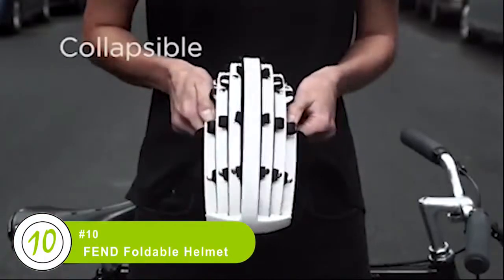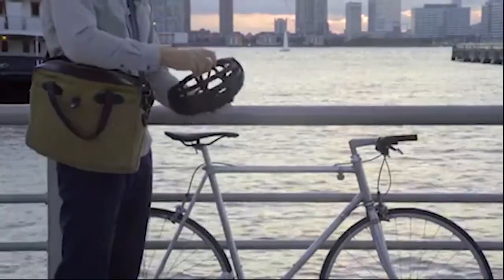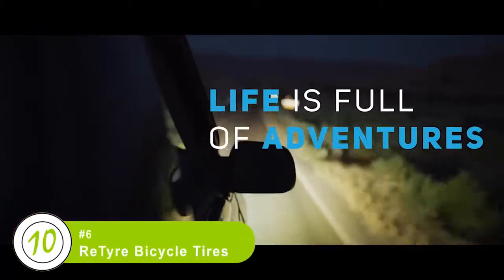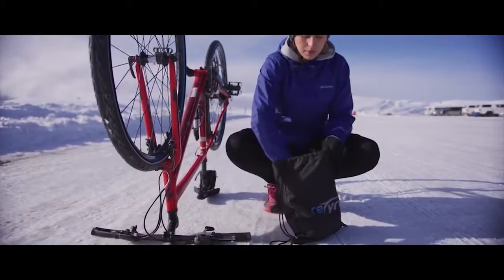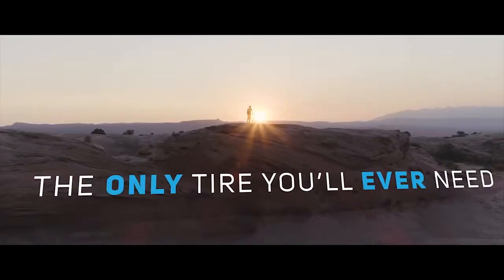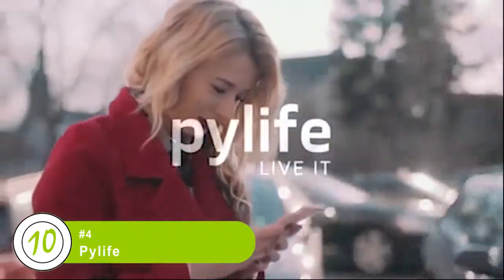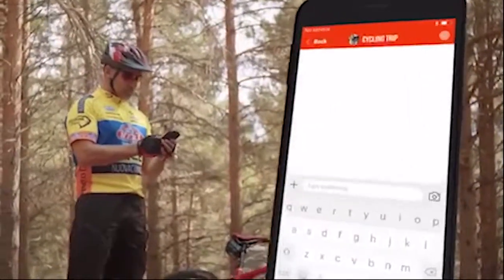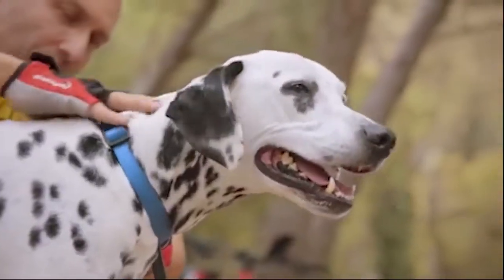Best reviews Top 10 Bicycle Accessories | Latest Cycling Gadgets | Part 8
Top 10 Bicycle Accessories | Latest Cycling Gadgets | Part 8

Best cycling accessories list:
1. SOLOS Smart Glasses 15:41
Amazon US
Amazon International

2. COBI Bike 13:49
Amazon US
Amazon International

3. Lumos Helmet 12:30
Amazon US
Amazon International

4. Pylife 08:59
Amazon US
Amazon International

5. Orbi Prim 06:41
Amazon US
Amazon International

6. ReTyre Bicycle Tires 05:01
Amazon US
Amazon International

7. Limpet 03:50
Amazon US
Amazon International

8. Rayo Tail-Light 01:54
Amazon US
Amazon International

9. BONCHO 00:42
Amazon US
Amazon International

10. FEND Foldable Helmet 00:14
Amazon US
Amazon International

*Compass Kubbi
*Atmospheria
*Clean Break
*First Love
*Gas Pedal
*Lovely Afternoon Breeze
*Mama s Whisper
*Missing My Girl
*Operatic
*Plenty Step